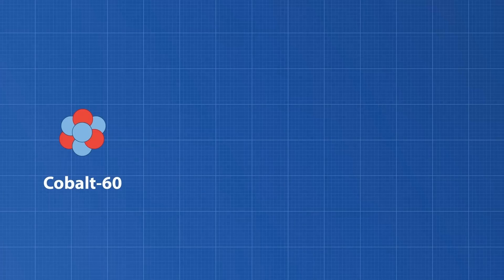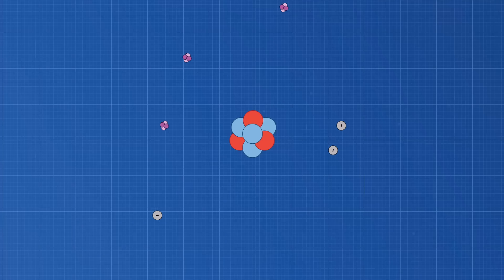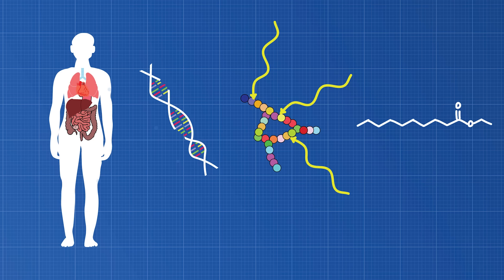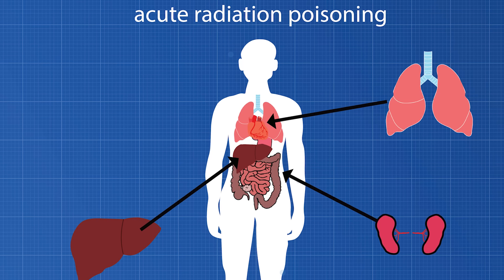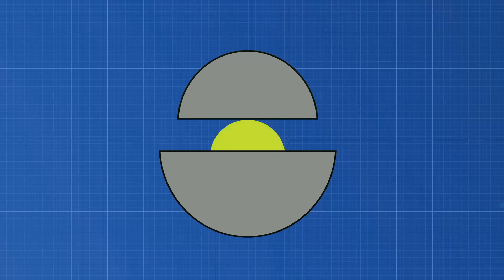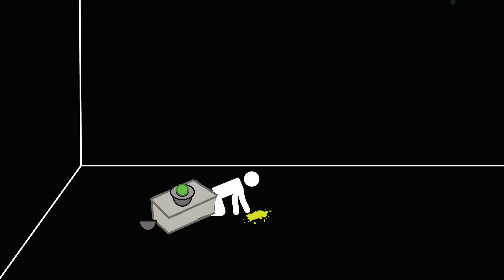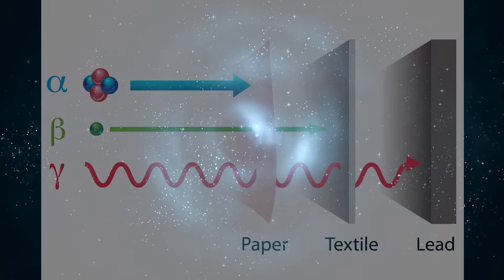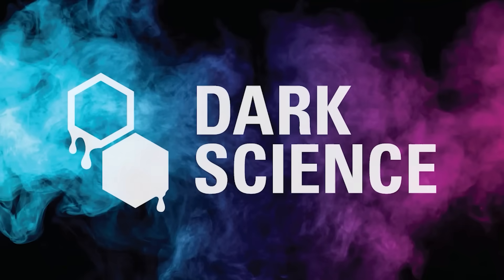Why You Won't Survive Gamma Radiation